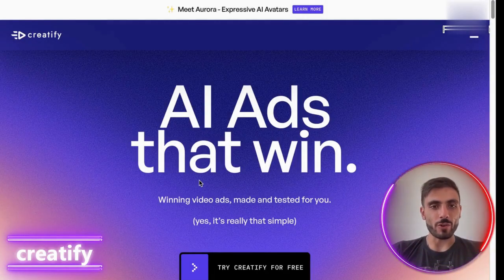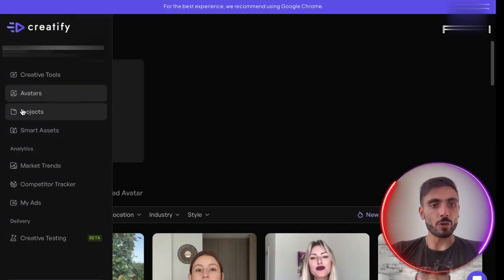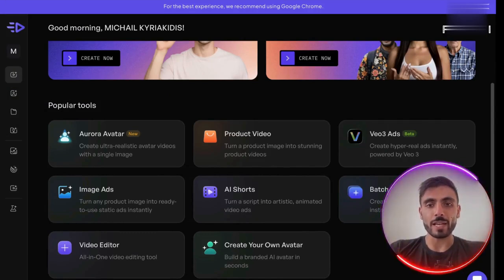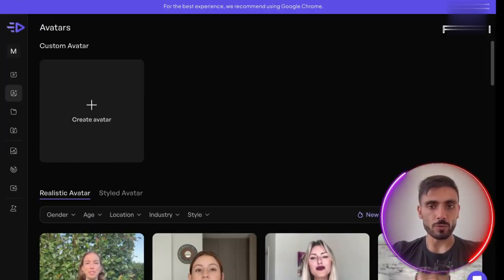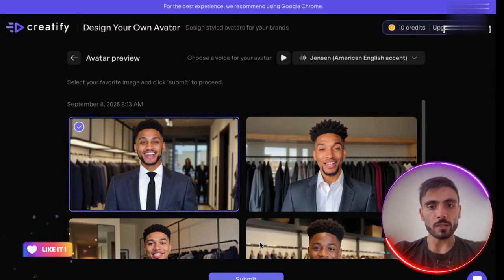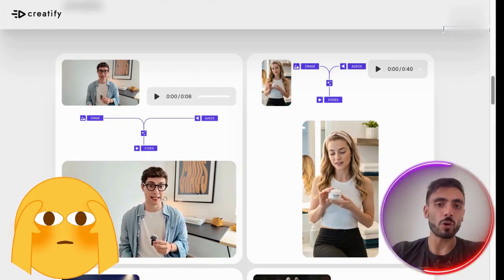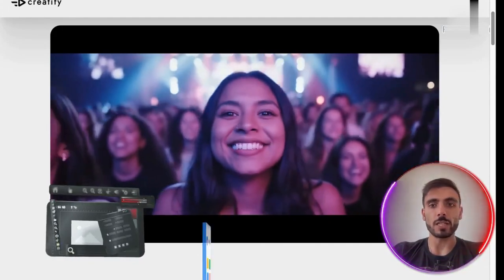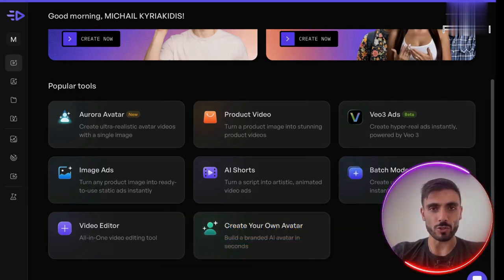Automation Tools: How This AI Business Tool Simplifies Video Ad Production (Creatify) ?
AI Business Tool | Studio Quality Ads | Automation Tools

This video analyzes Creatify, an AI business tool designed to assist businesses in the creation of video advertisements and marketing content. The content explores how the platform utilizes automation to support content production and scaling efforts.

Key Features and Concepts of Creatify:

Ad Generation: The tool is structured to help users generate video advertisements and visual content.

Avatar Creation: Includes features for creating customizable, lifelike avatars designed to communicate brand messages.
Content Automation: The platform offers built-in features for scriptwriting, voiceovers, and access to a music library, aimed at saving time and streamlining production.
Batch Processing: A "Batch Mode" is available for generating multiple ad variants simultaneously.
Style Options: The platform provides access to over 500 styles for optimizing ads across various platforms like Meta, TikTok, and YouTube.
Expressive Storytelling: Features like "Aurora" are discussed for their potential use in marketing campaigns and content projects.

This review aims to provide marketers, business owners, and sales teams with information on how an AI tool like Creatify can be integrated into a digital marketing strategy for content creation.

CHAPTERS:
00:00 - Sick of Juggling Creators, Editors, and Tools? Meet Creatify
00:32 - Creatify Dashboard Walkthrough
01:20 - How to Make VO3 Ads
01:55 - How to Create Your Own Avatar
02:41 - Overview of Aurora Model
03:18 - Why Creatify is the Best for Scaling
04:19 - Thanks for Watching! Don’t Forget to Like, Subscribe, and Drop a Comment